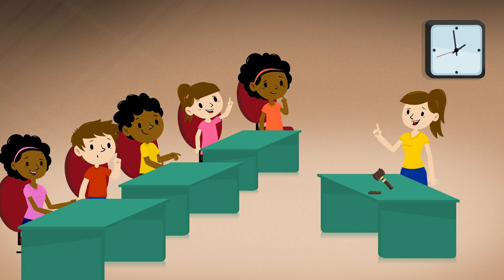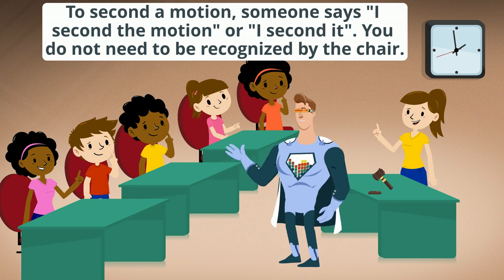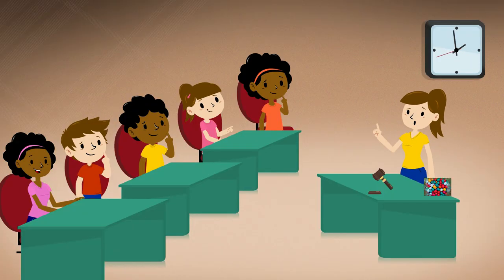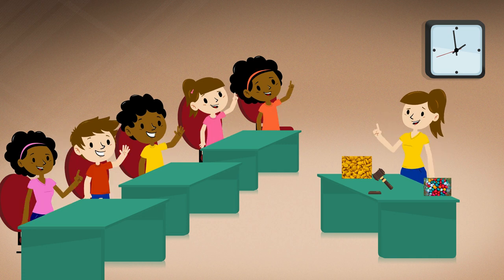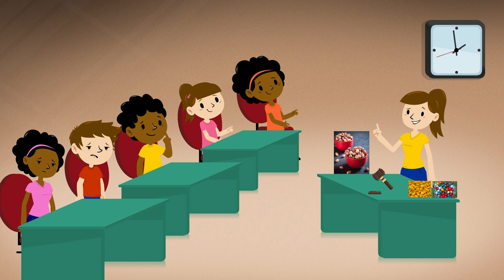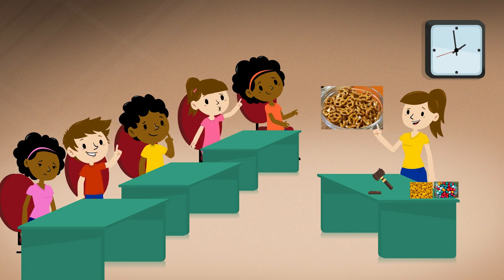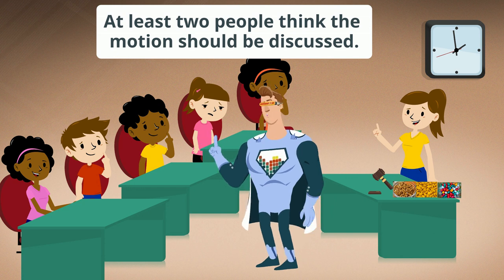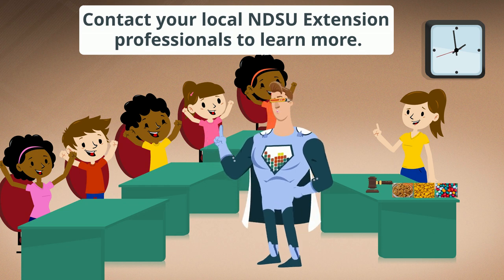Parliamentary Procedure: Trail Mix Edition